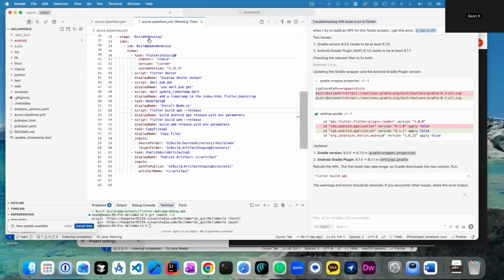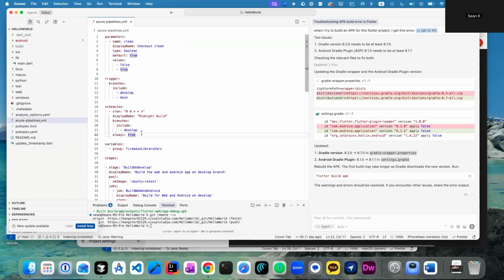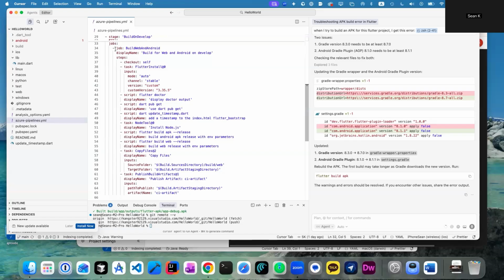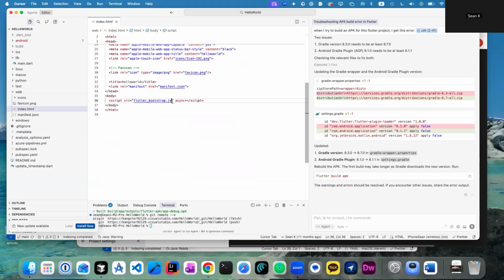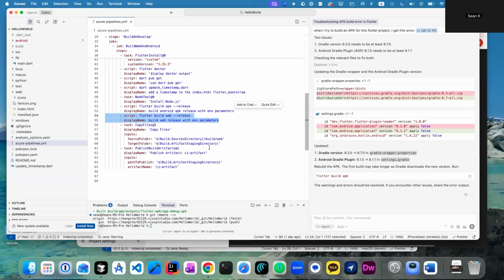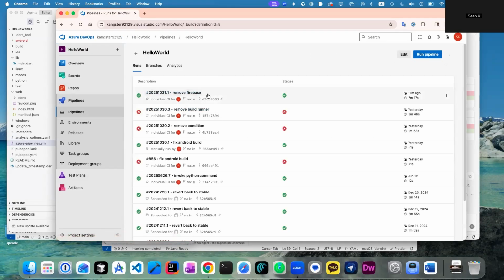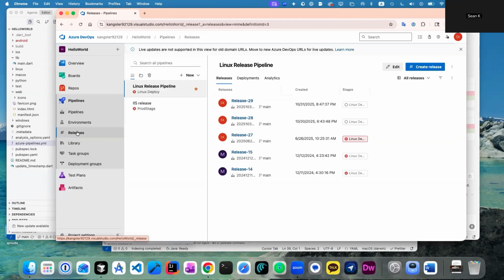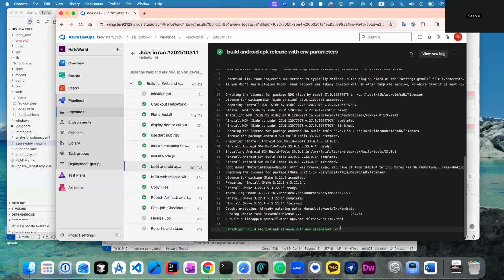Intermediate Flutter Topics + Using Azure DevOps Pipeline with a Flutter App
🚀 **Set Up CI/CD for Flutter with Azure Devps (Web + Android Builds)**

In this tutorial, I’ll walk you through how to use **Azure DevOps**  to set up a **CI/CD pipeline** for your Flutter project. We’ll configure a workflow that uses a free Ubuntu virtual server to automatically build your Flutter app for **web** and **Android** every time you push code.

👉 Note: iOS builds require a Mac machine or VM which is not part of the free azure services

### What you’ll learn in this video:

* How to create and configure a Azure DevOps pipeline
* Setting up Flutter for CI/CD on Ubuntu vm
* Building your project for **web** and **Android** automatically
* Limitations when building for **iOS**
* Tips for managing builds and deployment in a Flutter project
* In a future video I will show how to automatically publish to Google Play store and to a web server

### Requirements:

* A **Azure Account** which is free
* Basic knowledge of **Git**
* Familiarity with **Flutter development tools**

This is perfect for Flutter developers who want to automate builds and streamline their deployment workflow without paying for external CI/CD services.

flutter ci cd

azure

flutter android build git

flutter web build git

flutter devops tutorial

flutter ci cd ubuntu

flutter continuous integration

flutter continuous deployment

flutter automation github

github flow tutorial

flutter ci cd android web

flutter ci cd for beginners

flutter azure devops  tutorial

flutter ci cd step by step